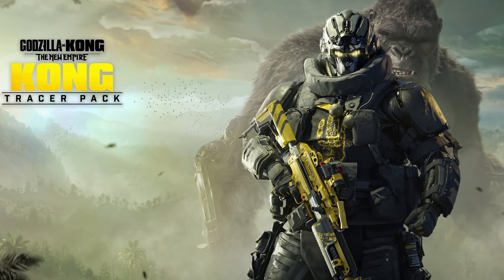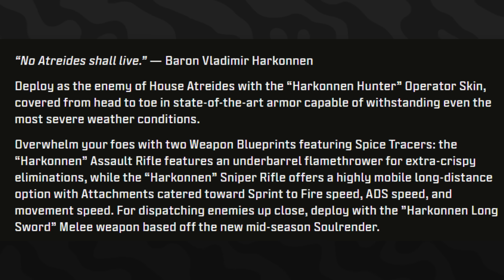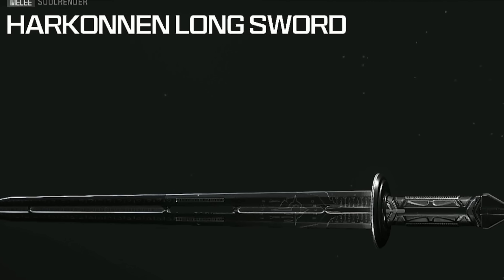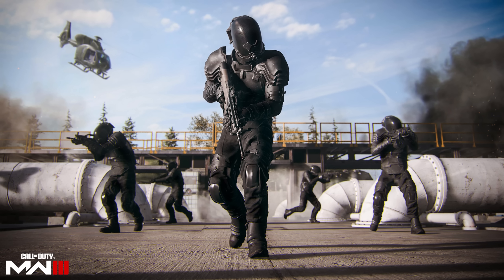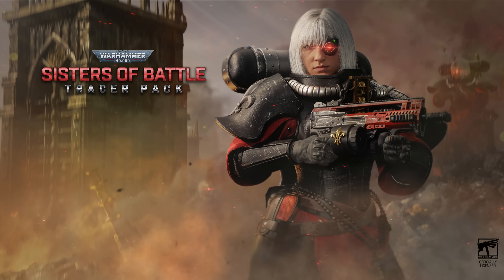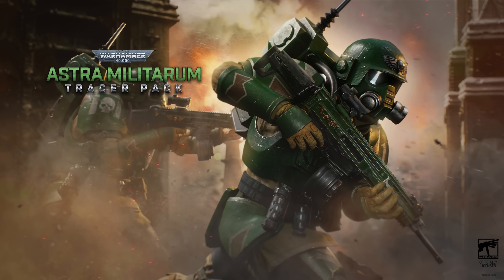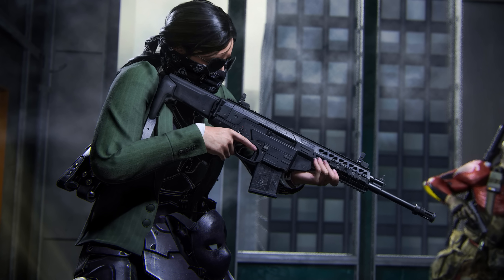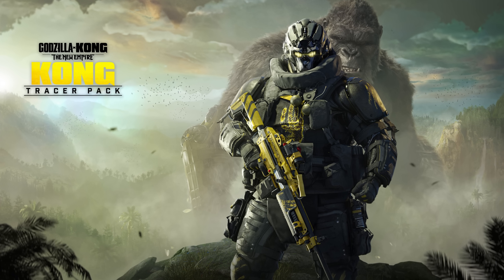ALL NEW MW3 SEASON 2 RELOADED BUNDLES & EVENTS! (Kong, Warhammer, & FREE Operator) Modern Warfare 3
00:00 - MW3 SEASON 2 RELOADED BUNDLES REVEALED!
0:20 - Dune Part Two Harkonnen Tracer Pack & Event
1:25 - Free Feydakin Stealthsuit Operator Skin
2:43 - MW3 Warhammer 40k Operator Bundles & Event Rewards
6:12 - Tracer Pack Godzilla x Kong Tracer Pack Bundle
7:13 - Other Operator Skins Teased in Season 2 Reloaded
8:30 - Thanks for Watching! Subscribe, Like & Comment for more!